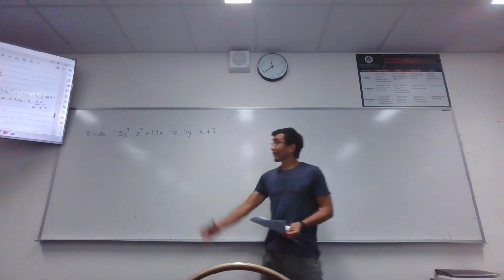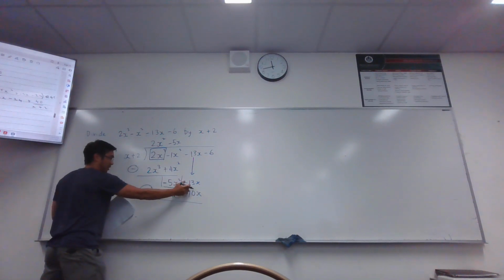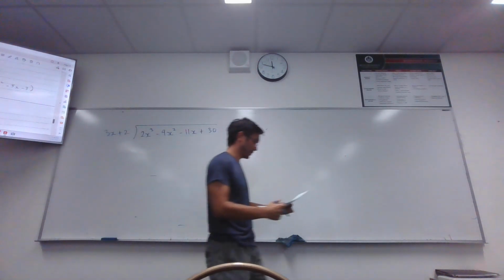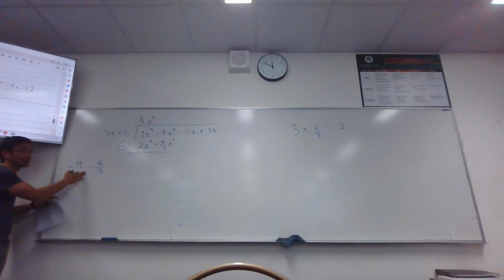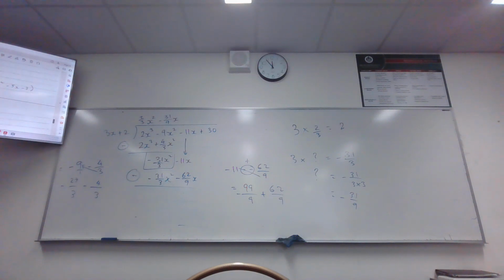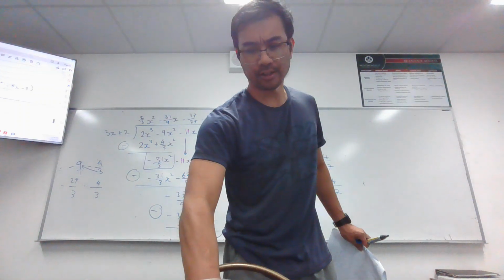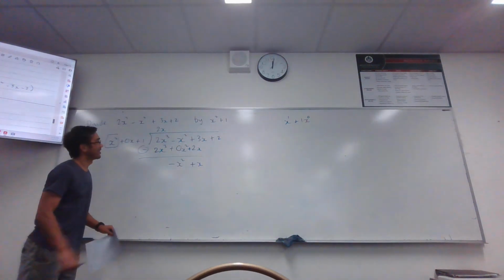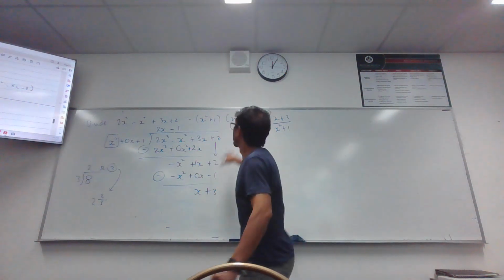4.2 Polynomials Part 2